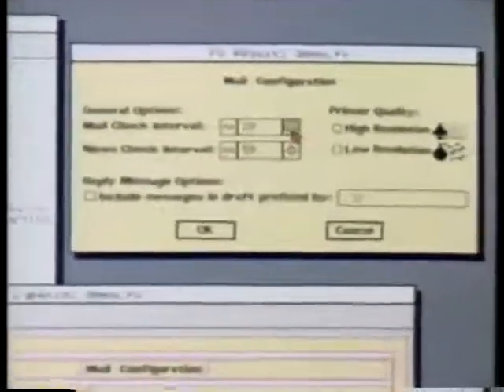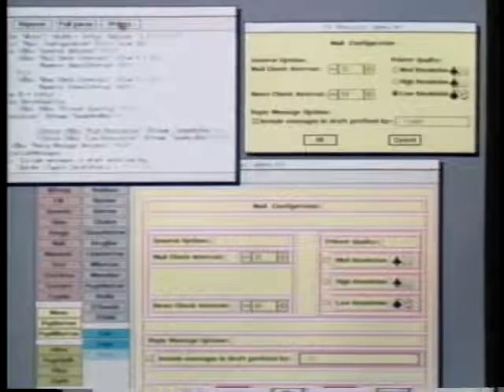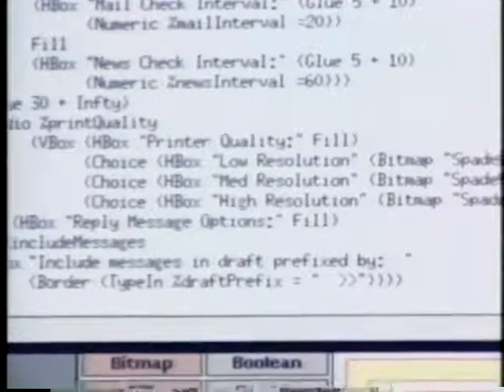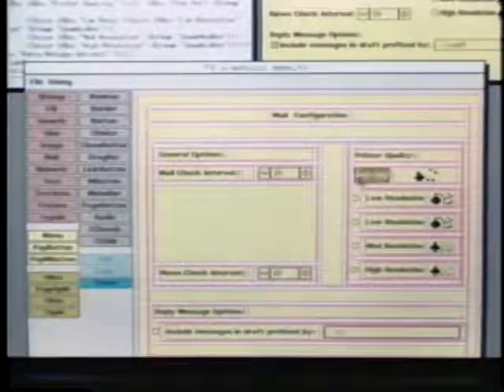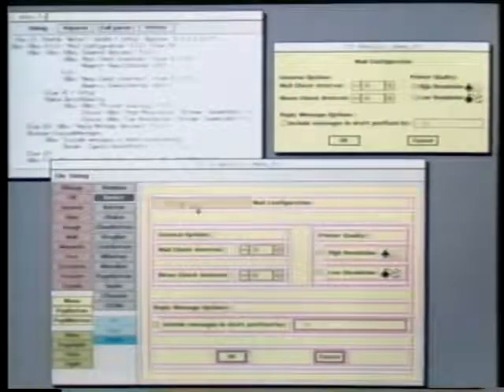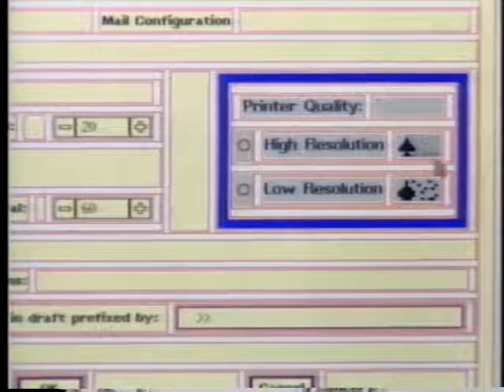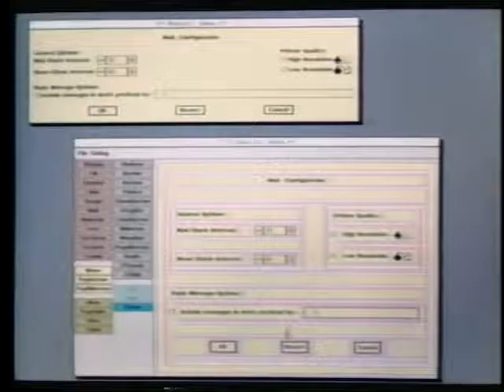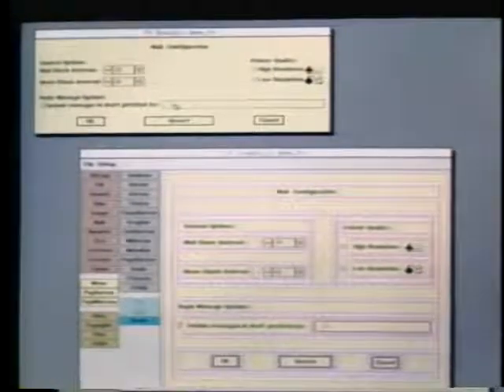FormsVBT: A Two-view Approach to Constructing User Interfaces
Gideon Avrahami, Kenneth P. Brooks, Marc H. Brown, DEC Systems Research Center

Session: User Interface Technologies and Applications

Abstract
FormsVBT is a system for con­structing graphical user interfac­es. It combines a direct­manipulation graphical editor with a special-purpose "little" language. An interface is a hier­archical organization of compo0 nents, including passive visual elements, such as bitmaps and text; basic interactors like scroll􀀏 bars; modifiers like buttons that add interactive behavior to other components; and splits that ar­range other components hori­zontally, vertically, temporally, or by depth. Horizontal and vertical sizing and placement follows TeX's boxes-and-glue paradigm. The interface designer can edit the user interface using either the graphical editor or a text edi­tor; changes in one view are dis­played in the other, and the user can rapidly switch between the two. A third, non-editable view shows exactly how the interface will appear at runtime, with proper size characteristics and response to mouse and keyboard activity. The multi-view approach combines the virtues of he graphical manipulation ap­proach with those of the textual description approach, but with­out suffering the limitations in­herent in either.

Video Chair: Brad Myers (Carnegie Mellon University)
Location: Austin, TX, USA